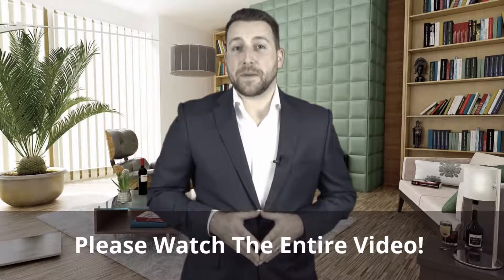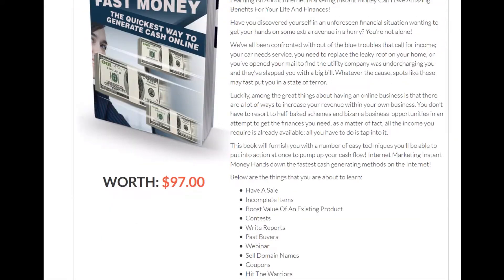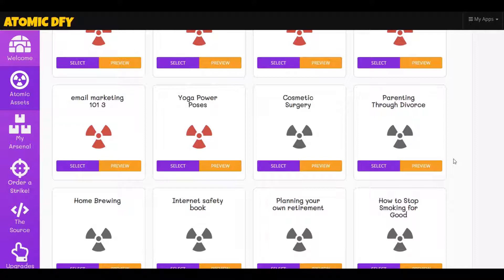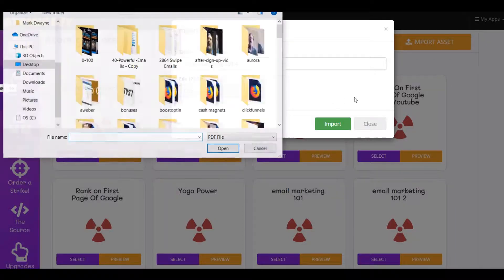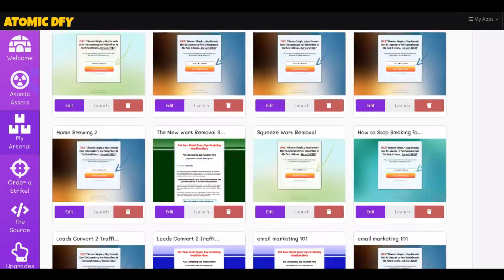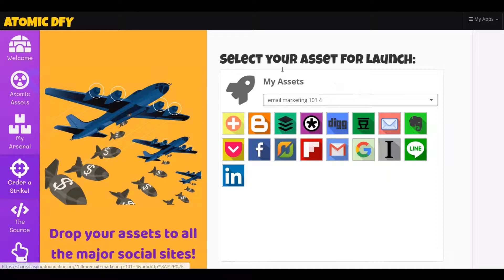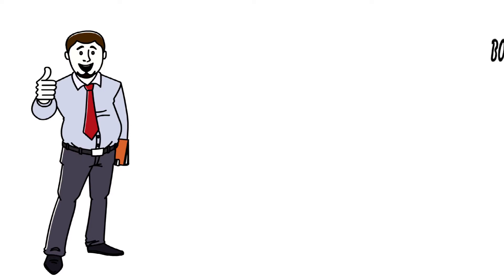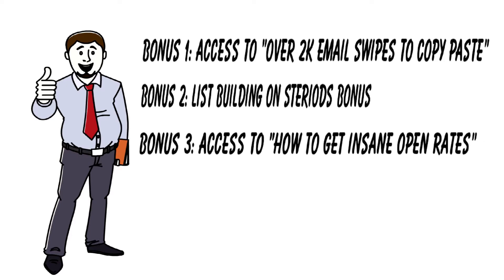Atomic DFY Review and Bonuses with Brendan Mace Demo - Rating ⭐️⭐️⭐️⭐️⭐️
Atomic DFY Review and Bonuses with Brendan Mace Demo - Rating ⭐️⭐️⭐️⭐️⭐️ - Get Your Atomic DFY Custom Bonuses

TIRED OF HAVING TO DO ALL THE WORK?
Go Atomic!! Get Free Traffic, Digital Assets and Monetization…
100% “Done For You”

OUR PROMISE TO YOU
For those that don’t know me, I’m Brendan Mace, a simple Canadian dude that gave up a “traditional job” three years ago, to start a wildly profitable online business. And “WOW,” the journey has been truly mind blowing!!

After $6 million in online sales, I’ve finally found something that I truly believe is both effortless and powerful. Atomic DFY eliminates the “confusion” and “frustration” of starting an online business, and gives you a complete system, right out of the box.

NO FUNNELS!! NO BOTS!! NO VIDEOS!!
NO FB ADS!! NO TECHY STUFF!!
Our mission is to make this as easy as possible for you.

While everybody else is stuck on complicated funnels or annoying chat bots, we’re here to keep it simple.

Atomic DFY is a complete system.

You get the assets, free traffic and monetization needed to grow a full online business.

Literally everything you need to start a wildly profitable online business.